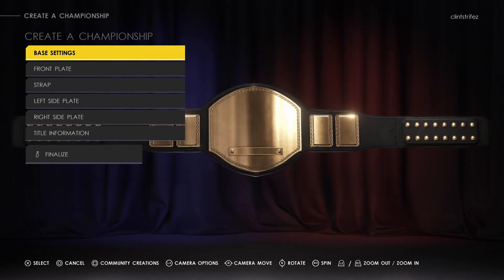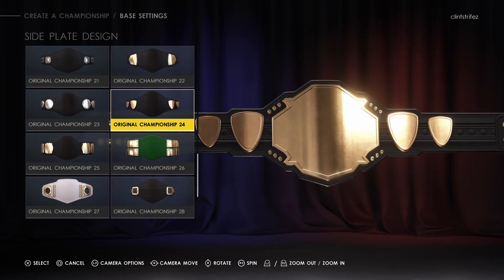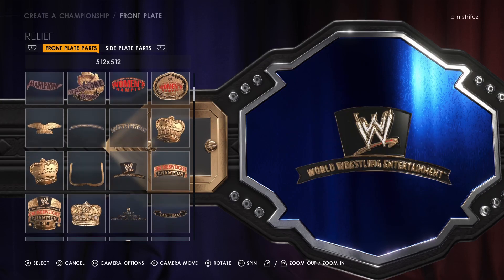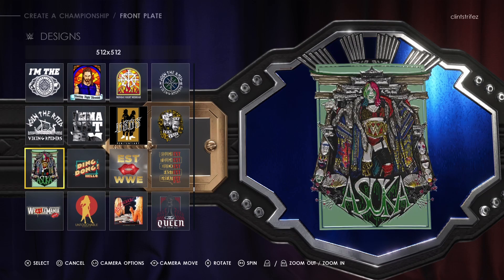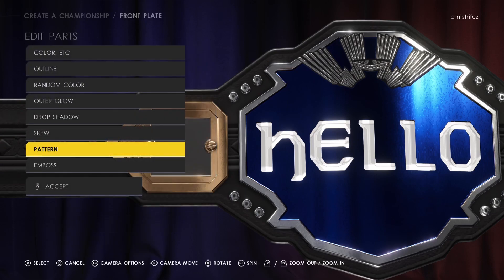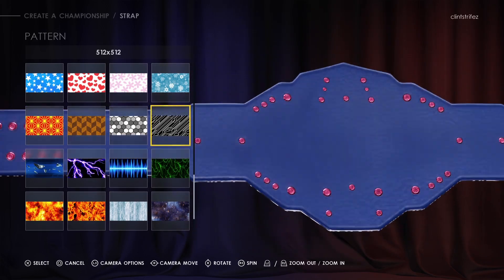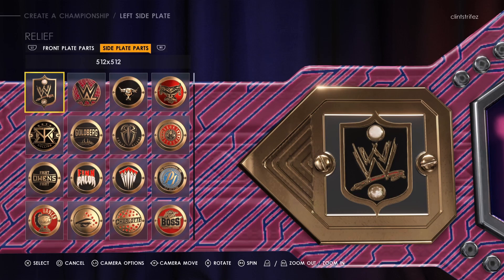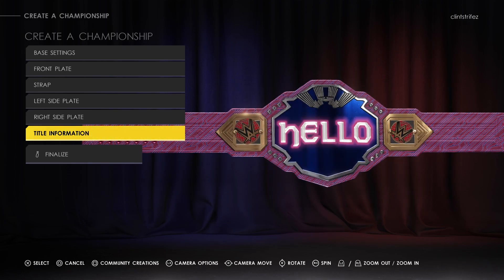WWE 2K22 Create A Championship, What's New? PS5